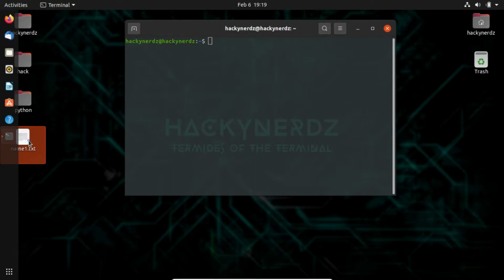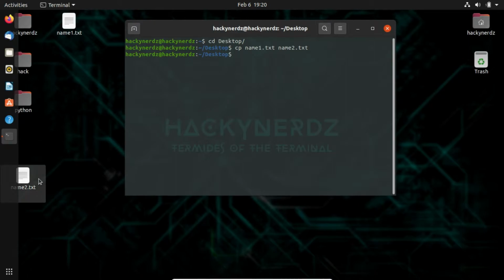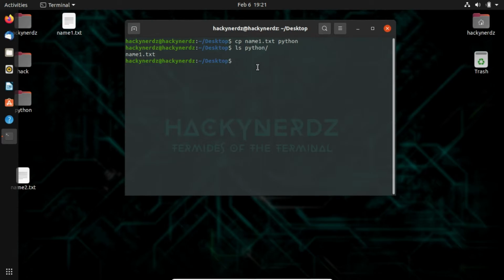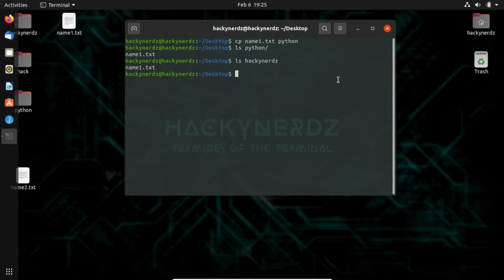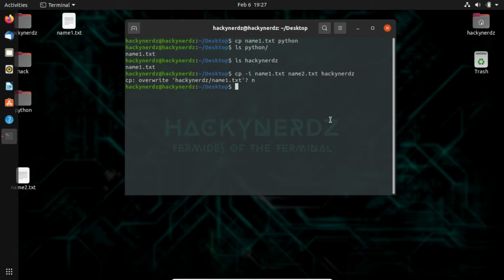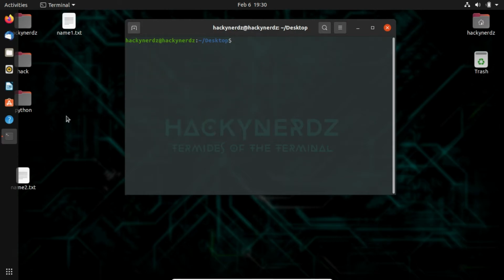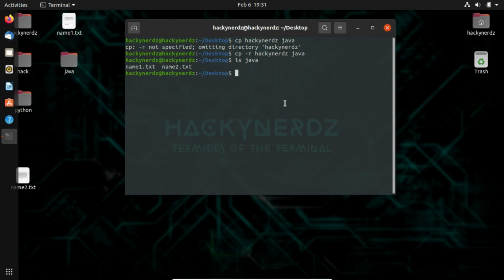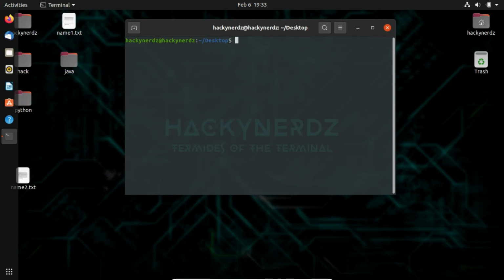Linux Command Line tutorial for beginners | cp command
Hey guys,

In this video I discussed about 'CP' command. It's really helpful in your day to day task in linux. I almost covered all the important concepts. But still if you have any doubts in this video or in any other video then you can write it down in comment section or you can contact me on m any social media account. Links are given below.

If you don't know how to install Linux in your Virtual Box, Check out this playlist

If you have any doubt regarding anything in this video or in any other videos you can ask it in comment section or you can contact me on my social media accounts.

If you enjoyed this video then like it and share this with your friends.